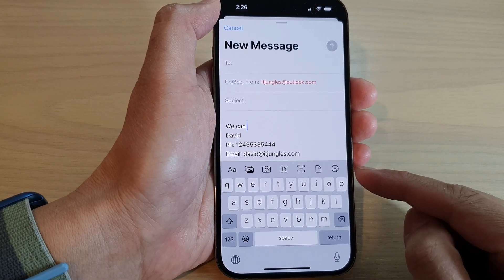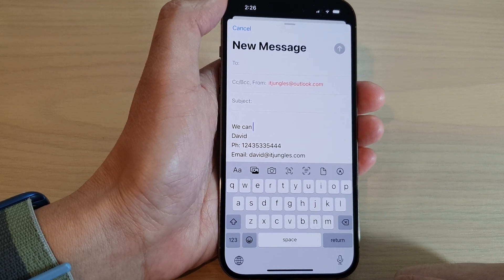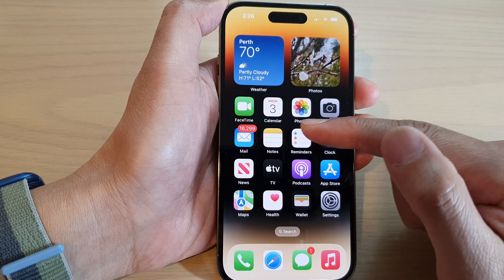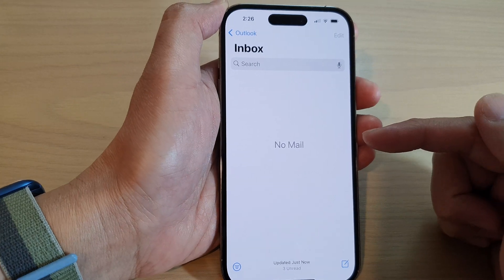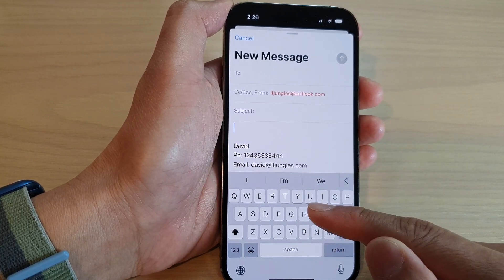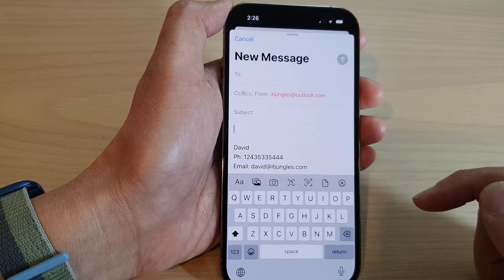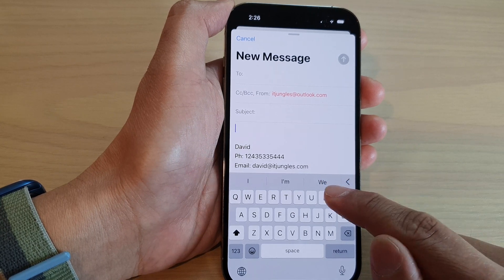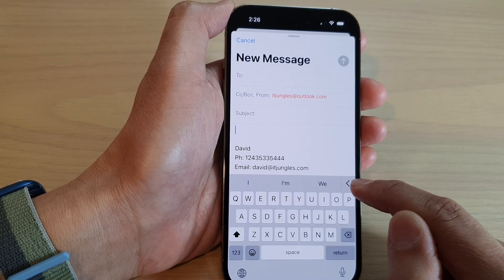iPhone 14's/14 Pro Max: How to Quickly Open/Hide The Toolbar Above The Keyboard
Learn how you can quickly open/hide the toolbar above the keyboard on the iPhone 14/14 Pro/14 Pro Max/Plus.